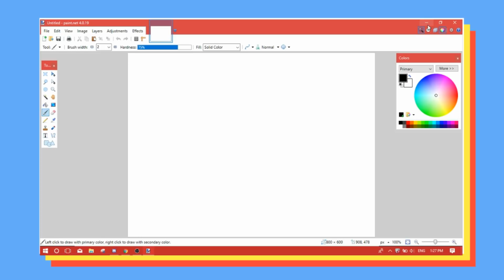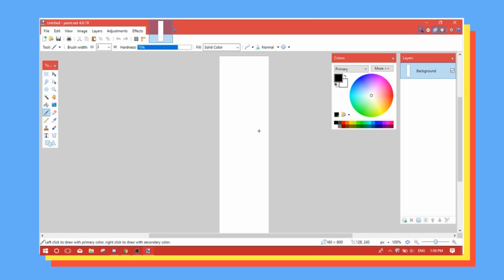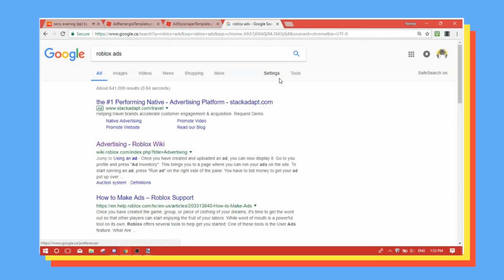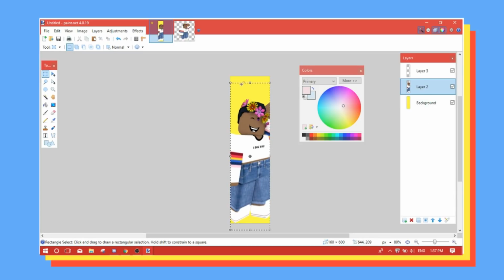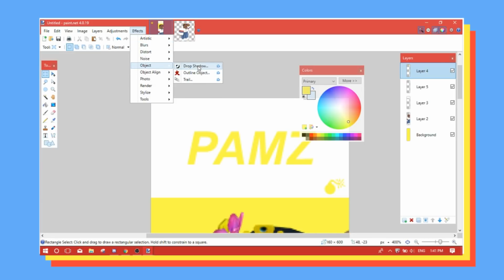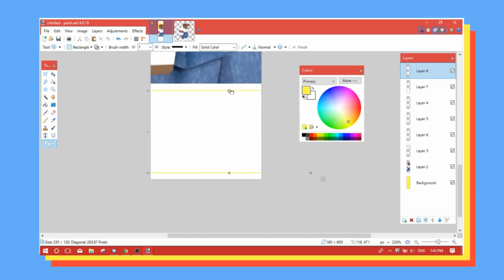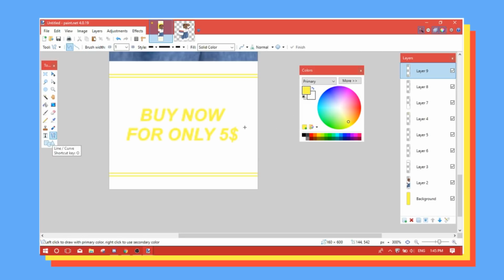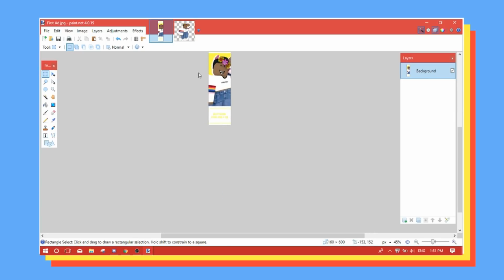ROBLOX: How to make Roblox Group Ads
Ad Links

My Clothing Group
*If this link does not work, the group name is PAMZ*
Plugins Video:
Main Group C:
ROBLOX: pamxla
Instragram: nxthing_0
DevinArt: pxmz
-pam c;